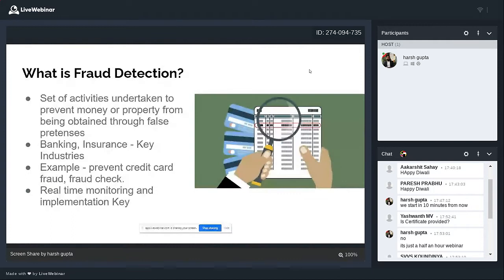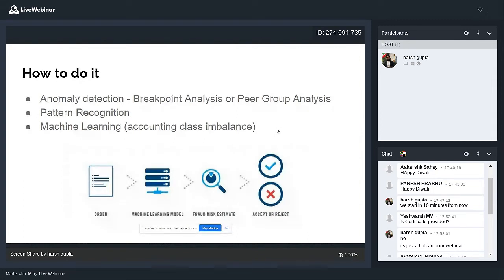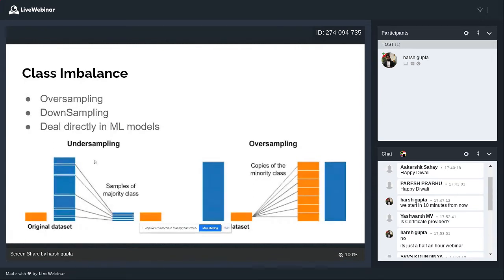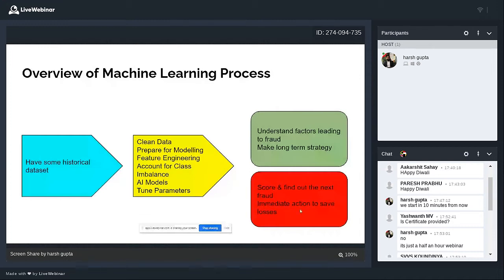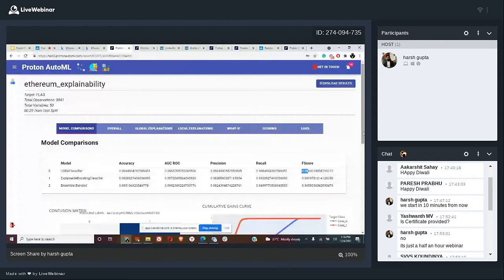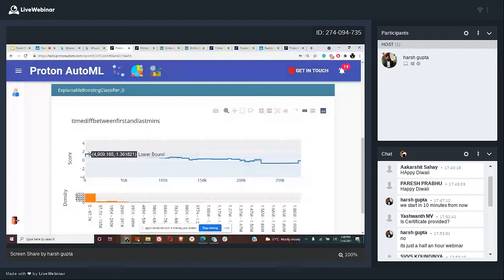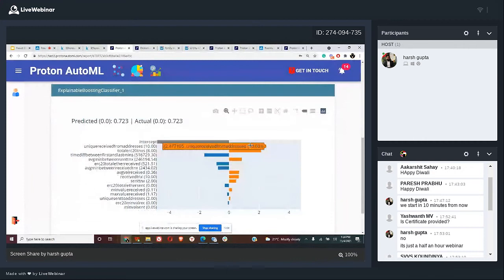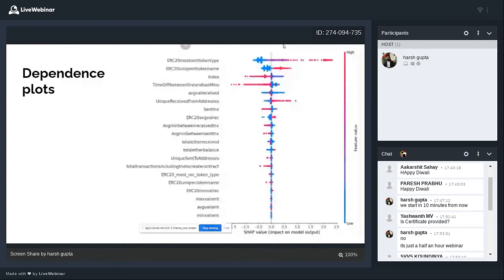Fraud Detection using Machine Learning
In this Webinar/hands-on workshop, we look into how we can detect fraud well in advance using Machine Learning.
Understand the factors behind fraud and try to change those factors to reduce fraud.
This webinar is for non-data-scientists, who at the end of the workshop, will be able to build fraud detection model themselves without needing to code or have Machine learning background.